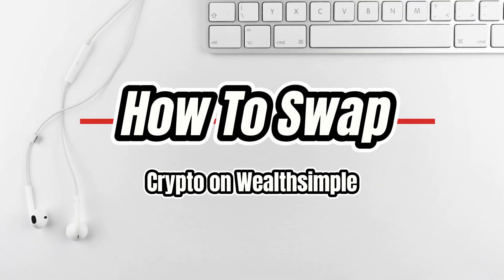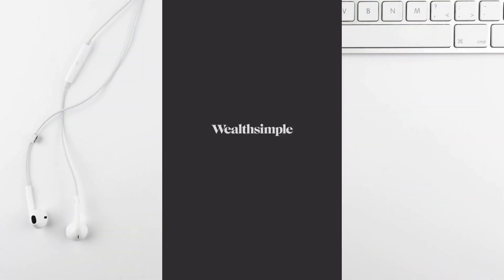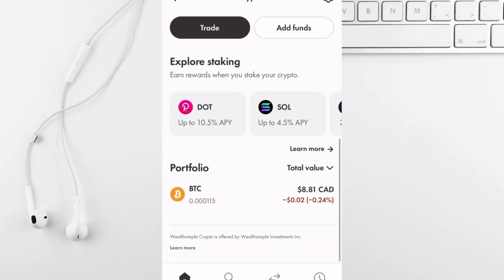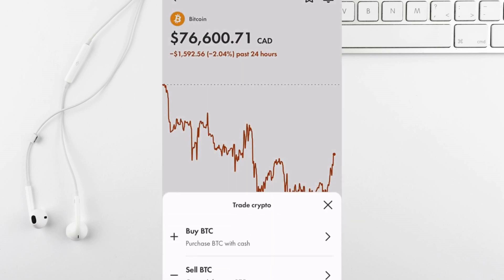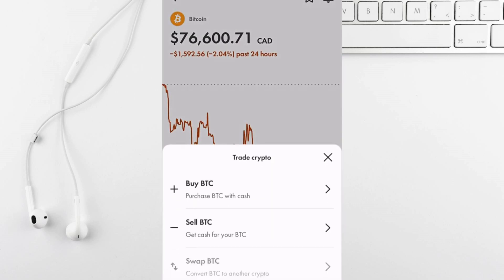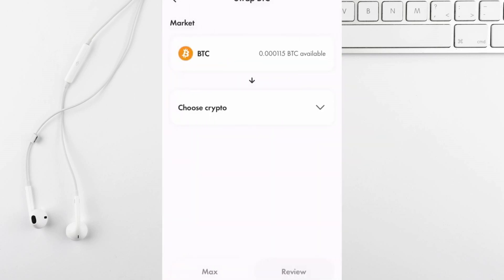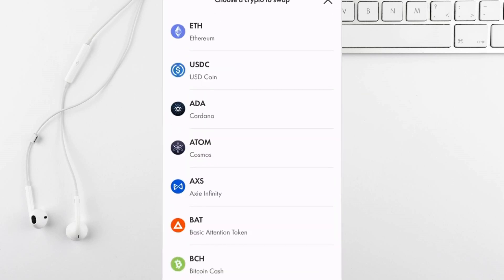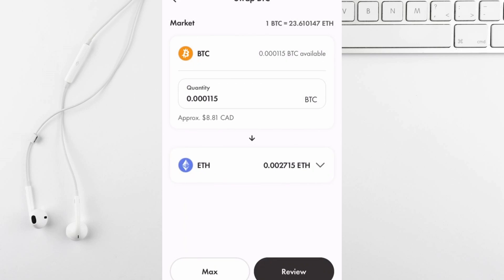How to QUICKLY SWAP crypto tokens on Wealthsimple (FULL GUIDE)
Want to swap crypto tokens on Wealthsimple easily? 🚀💰 In this full guide, I’ll show you how to quickly swap cryptocurrency tokens step-by-step using Wealthsimple's platform, so you can manage your crypto portfolio efficiently in no time.